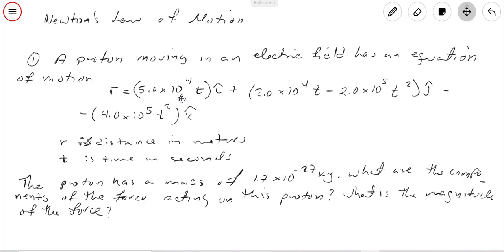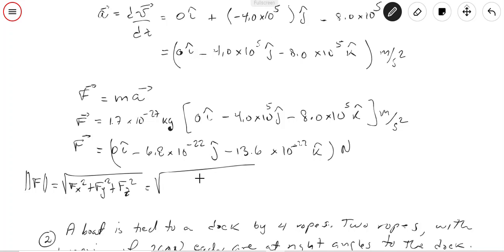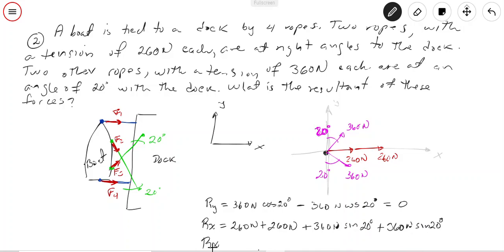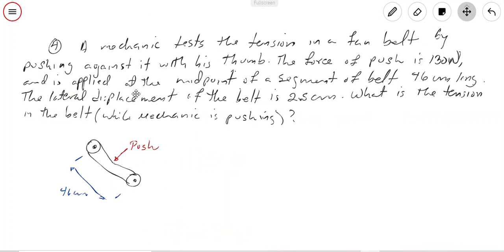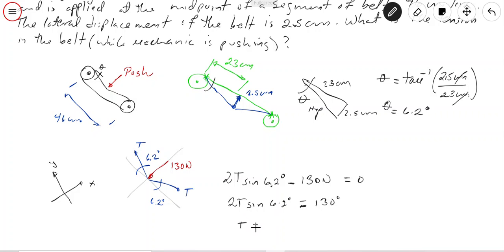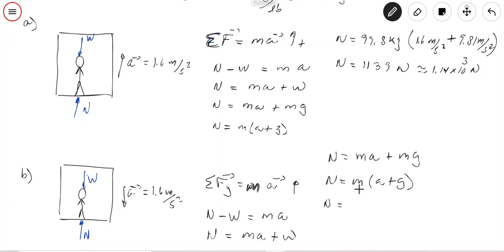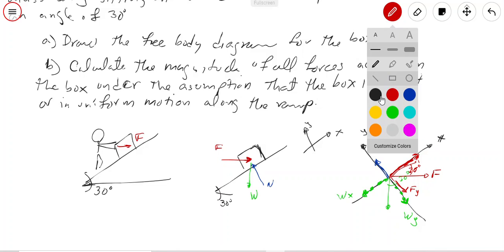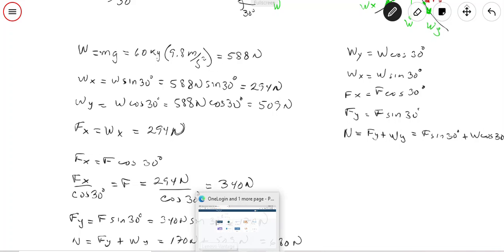PHY2048 - Newton's Law of Motion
Problems are solved about the Newton's Law of motion